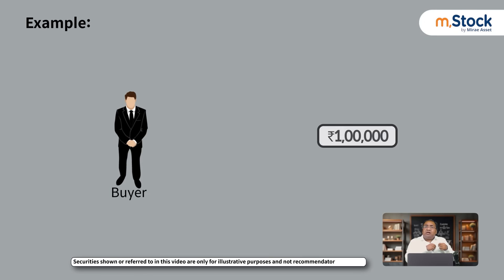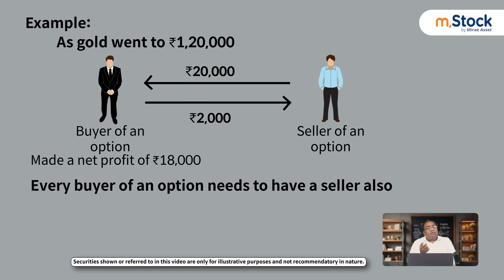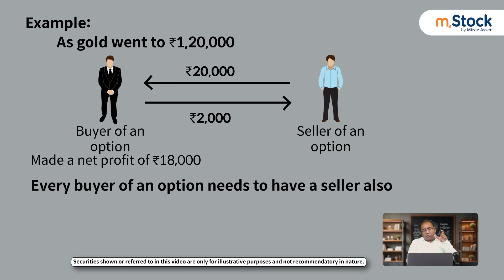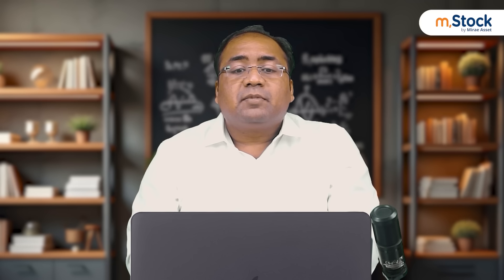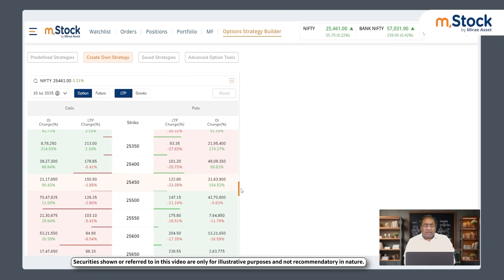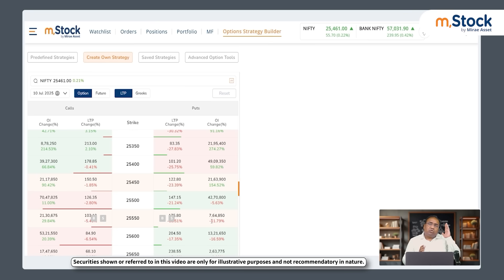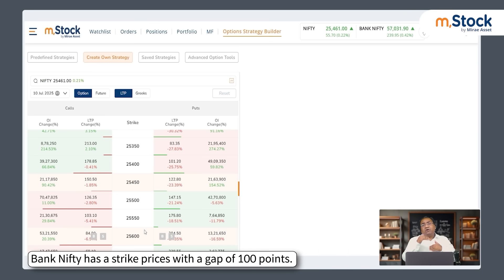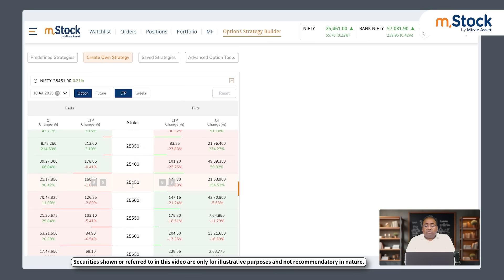Options Premium Decoded: Intrinsic vs Time Value Explained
Trading Options without knowing what premium really means?
You might be misreading the entire setup.

In Chapter 23 of the mLearn Edge Technical Explainers series, CA Manish Singh breaks down the real engine behind option prices — intrinsic value and time value.
You will see how premium is built, how it decays, why weekly contracts behave differently, and why both buyers and sellers look at price and time completely differently.

He also explains how strike prices influence value, why the same option becomes expensive or cheap across expiries, and how premium changes the way traders plan their next move.

What you will learn:
✨ How option premium is actually calculated
✨ Intrinsic value vs time value with real market examples
✨ Why weekly and monthly expiries behave differently
✨ Why sellers focus on time decay
✨ Why buyers look for directional momentum

If you want to understand options pricing with total clarity, start here.